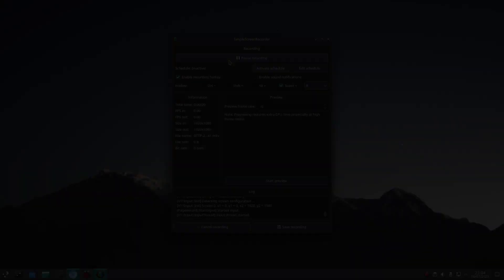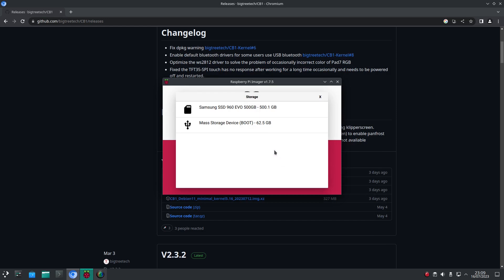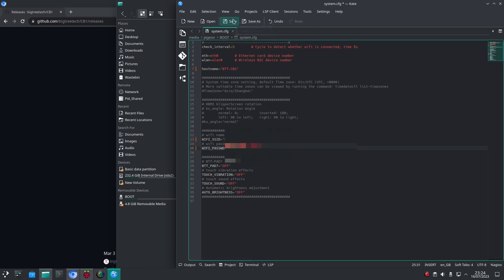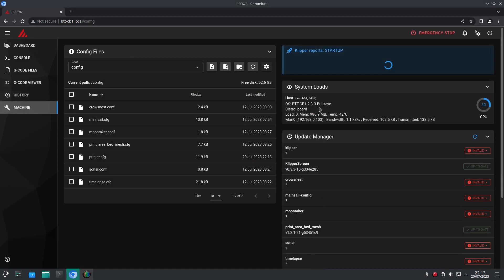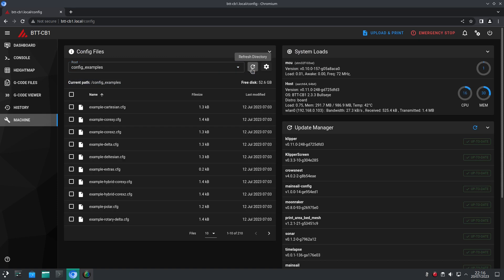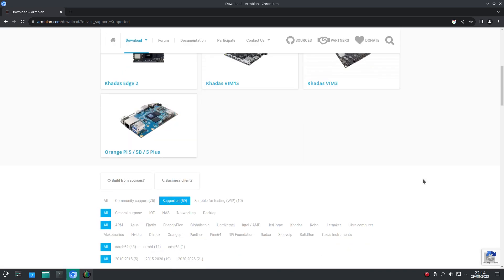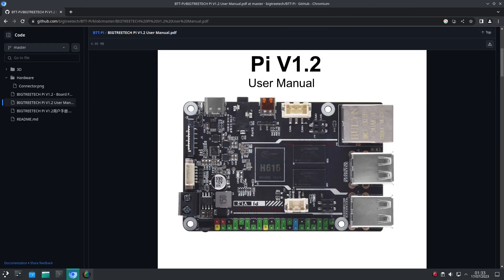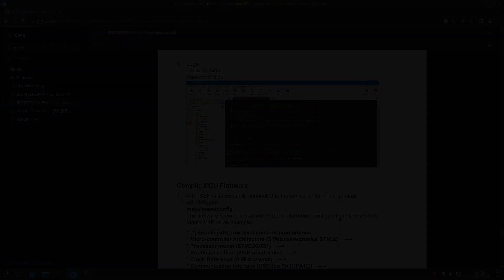Klipper Basics - BIGTREETECH Pi V1.2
Quick guide on setting up the BIGTREETECH Pi V1.2